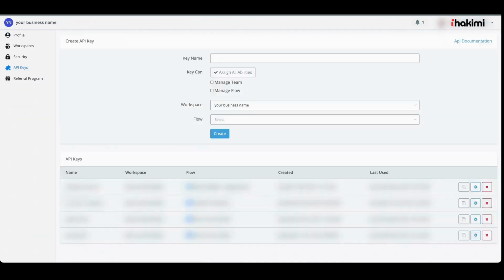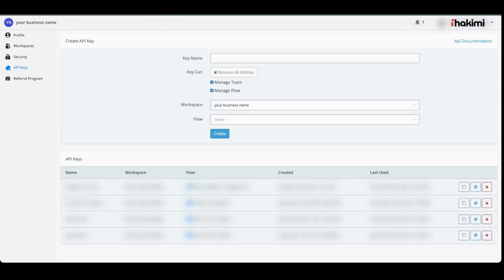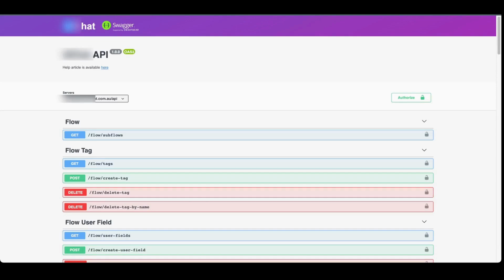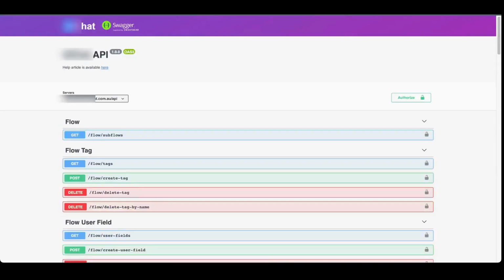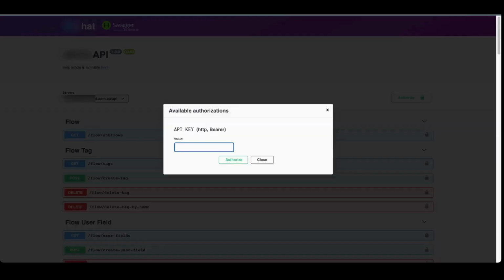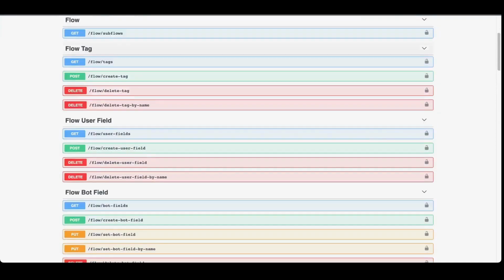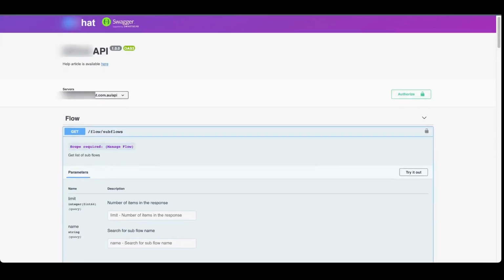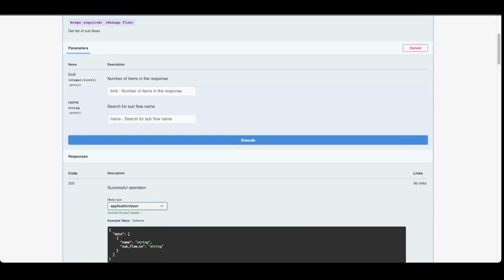How to create an API key and get access to the API documentation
In this video, we show you how to create an API key and use the API documentation inside the ihakimi Omni Channel Platform.

You will learn how to generate a new API key from the top right menu by giving it a name, assigning abilities such as managing the team or managing the flow, and selecting your workspace and flow. Once created, your API key will appear in the API keys overview.

We also guide you through accessing the API documentation, where you can find and test different API calls. By authorizing with your new API key, you can try out endpoints such as Get Subflows, insert parameters, and execute calls to see detailed results.

This tutorial helps you understand how to integrate ihakimi’s API into your workflows and make the most of its powerful automation features.